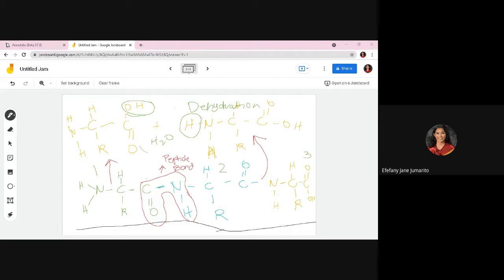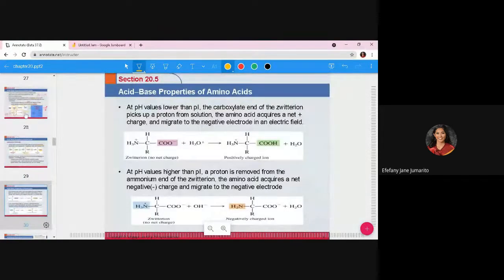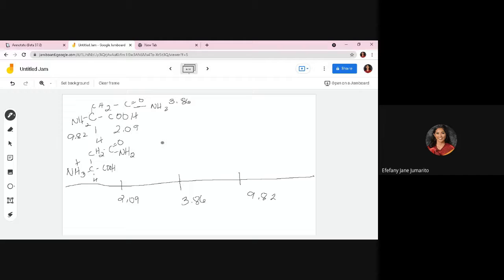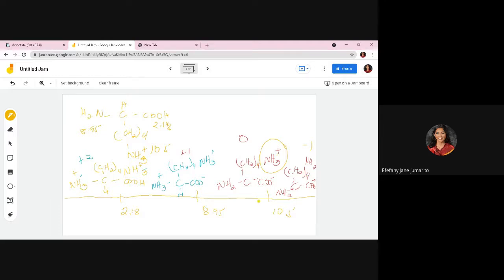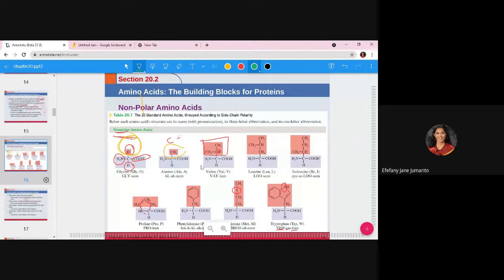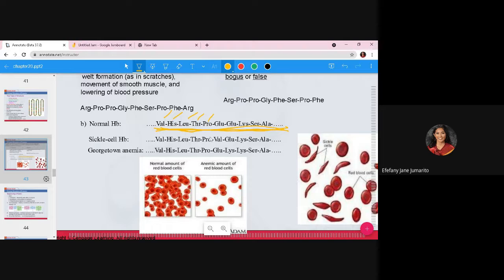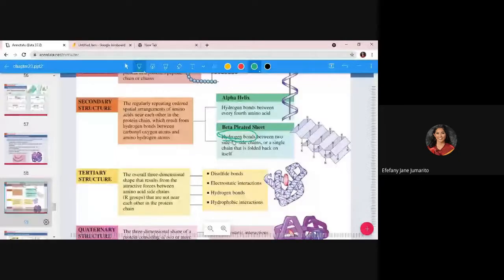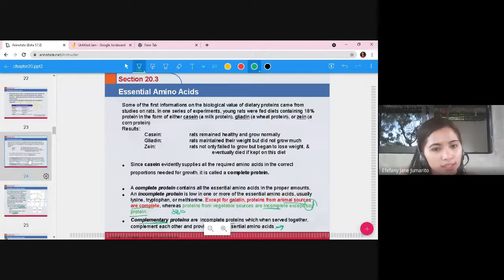Proteins Part 2